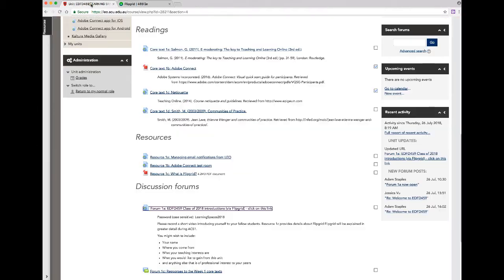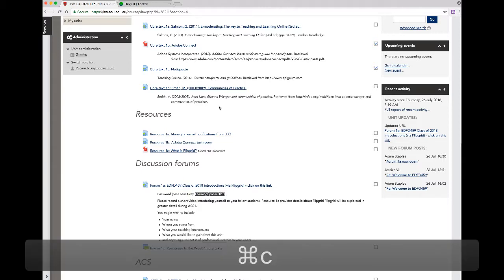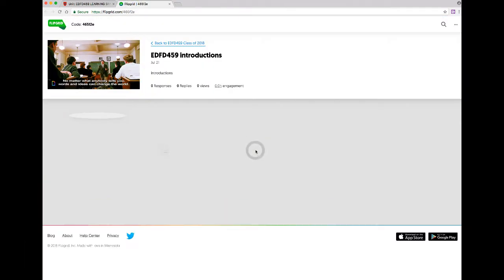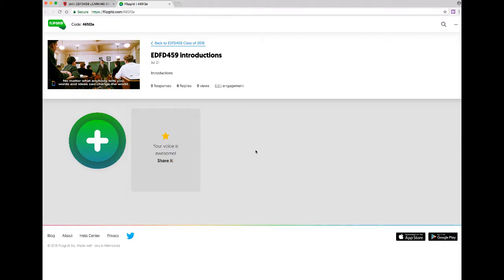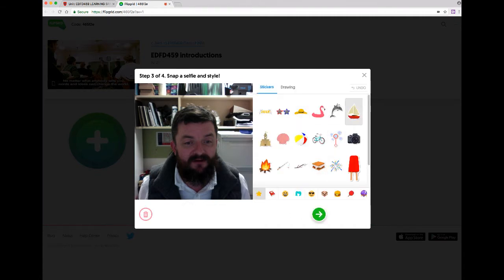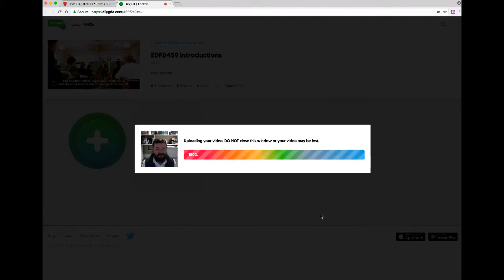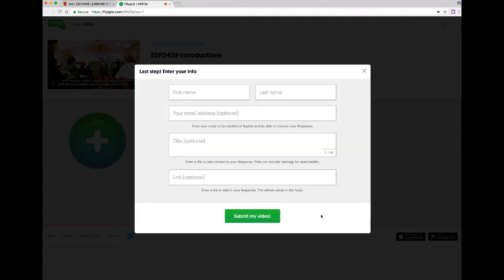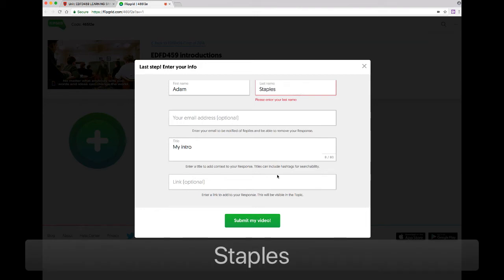Recording a Flipgrid intro